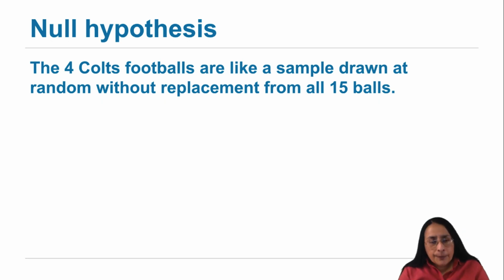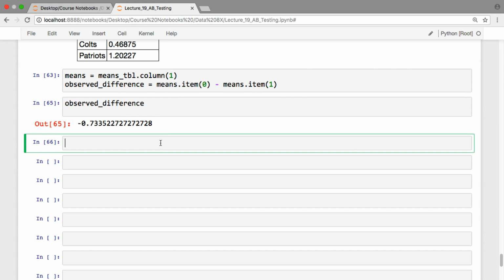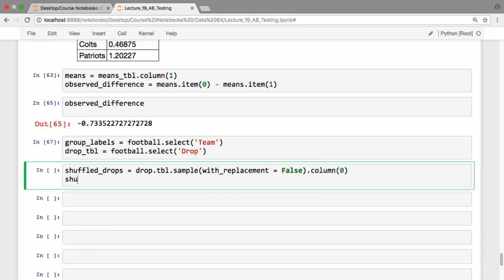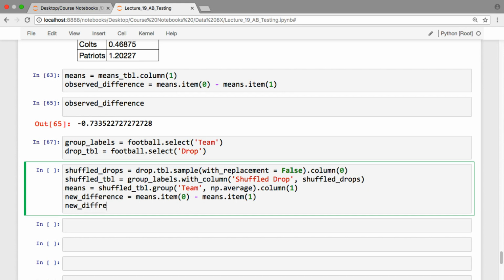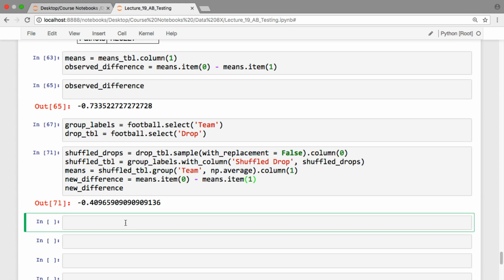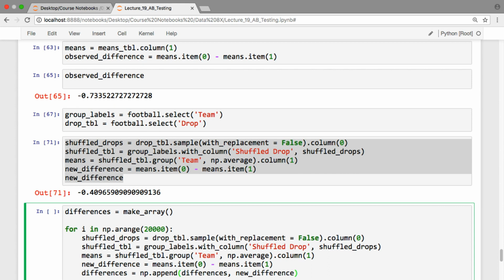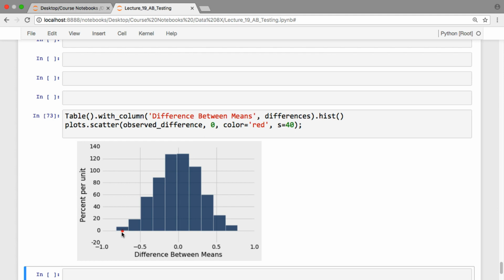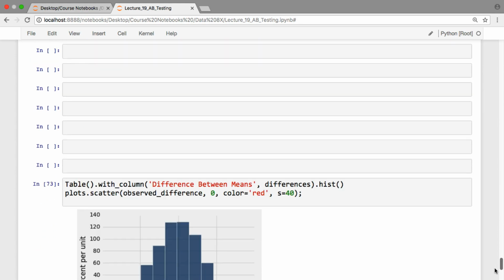19.5 - A/B Testing: Deflategate Testing